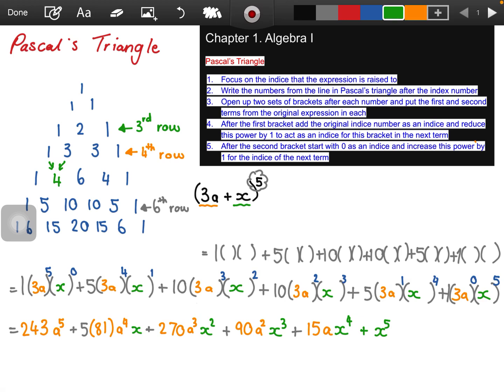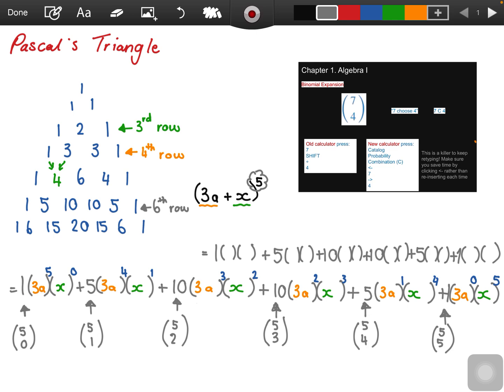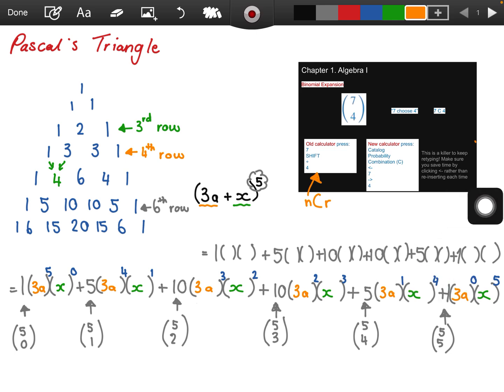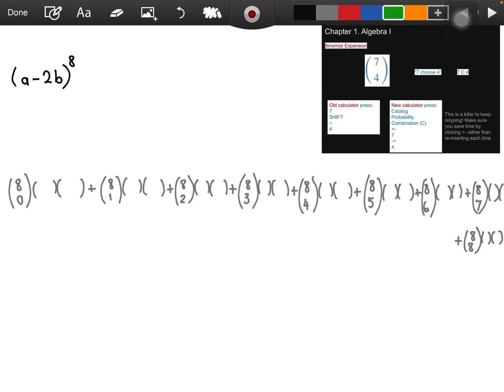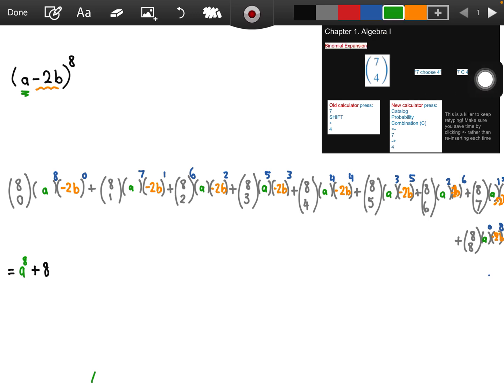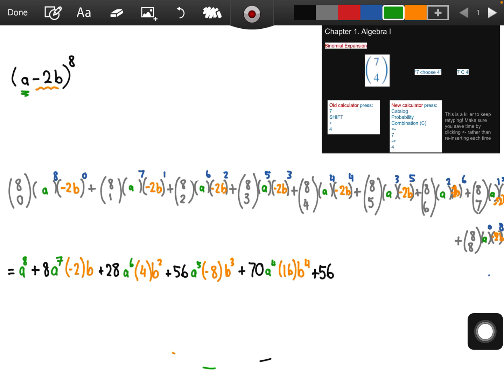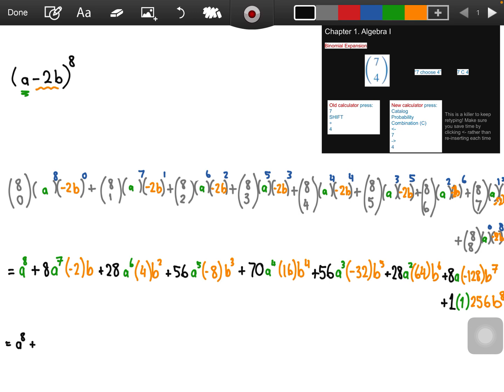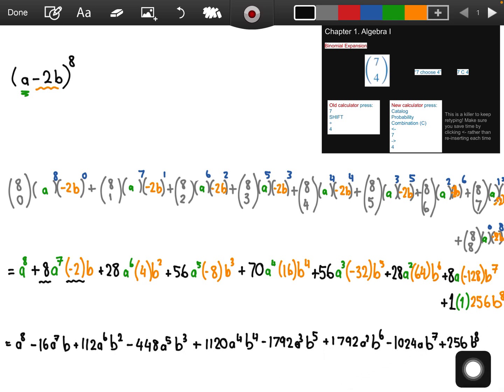LCHL Algebra Moving from Pascal’s to Binomial Expansion